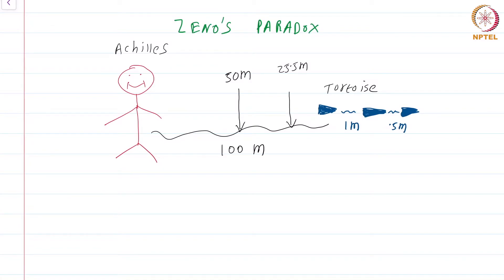1.5 Zeno's Paradox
1.5 Zeno's Paradox